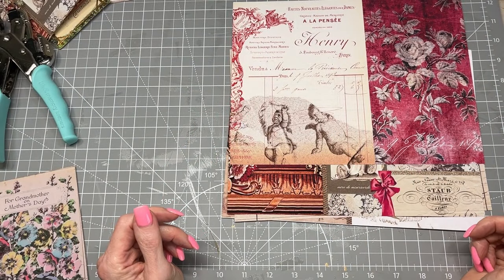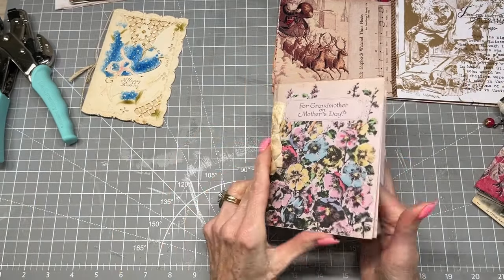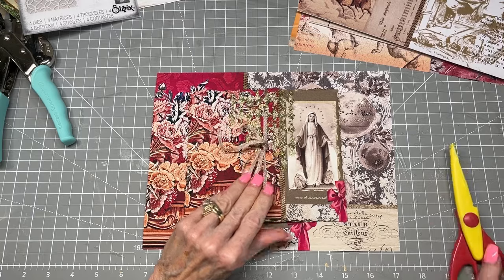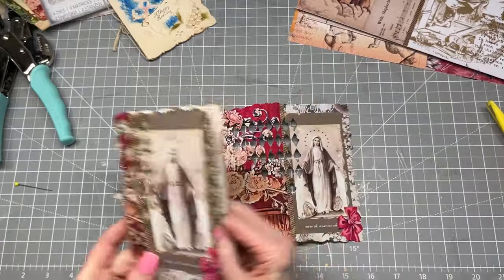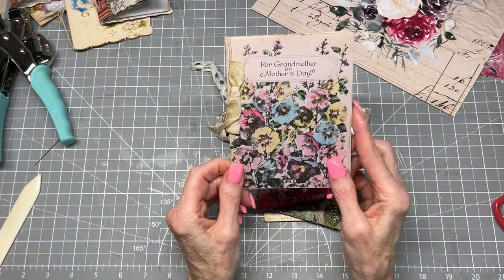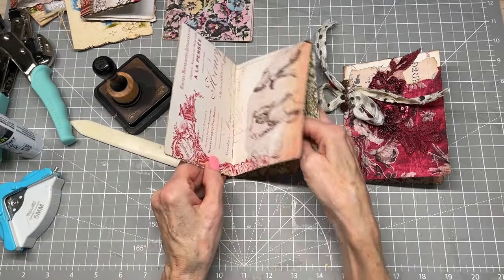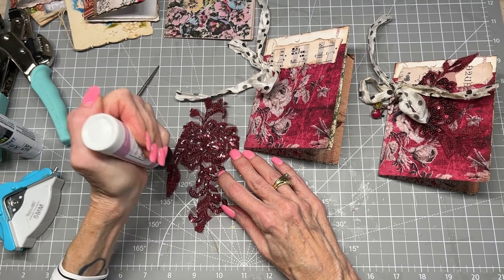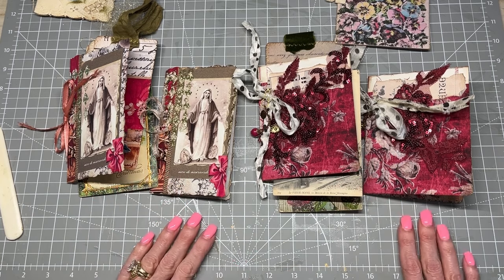Create with me - Quick and Easy Junk Journal Holiday Cards!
I am constantly inspired by the items around me.  For this tutorial, I took inspiration from some vintage birthday and Mother's day cards I have in my stash.  What a great way to use a piece of cardstock to create adorable holiday cards to add into your junk journals.

The stunning digital kit I used for this tutorial and for the two journals I am currently working are from:

idajanedesigns - C'est Noel Collection:

🌼Crop A Dile Big Bite 2
🌼Stickles Glitter Glue 3 colors
🌼Crop A Dile Eyelet Setter
🌼 Sizzix Thinlits Dies
🌼Art Glitter Glue
🌼Fiskars Precision Paper Cutter